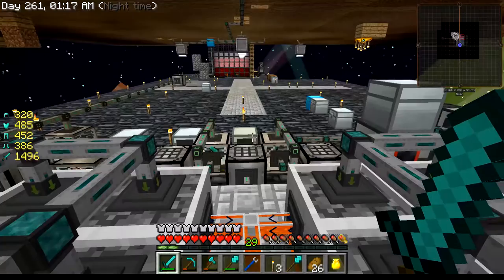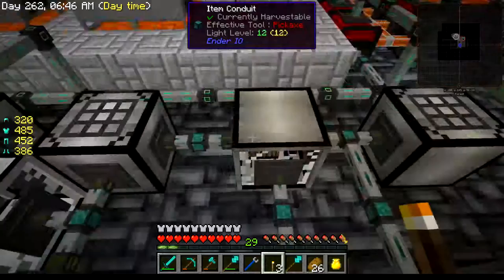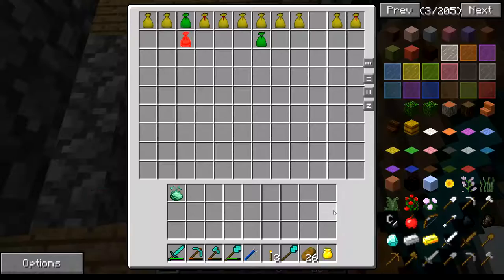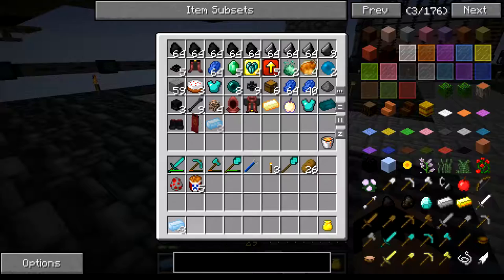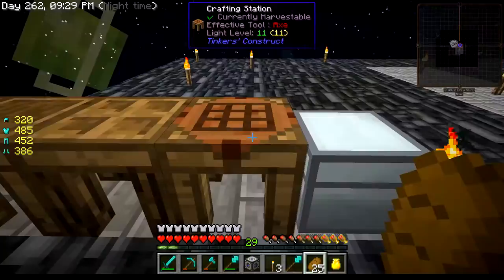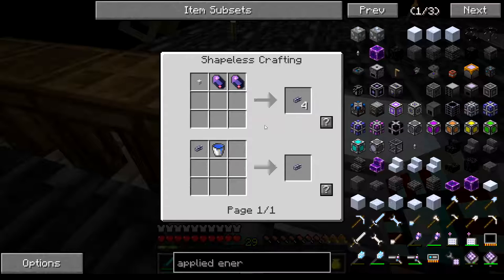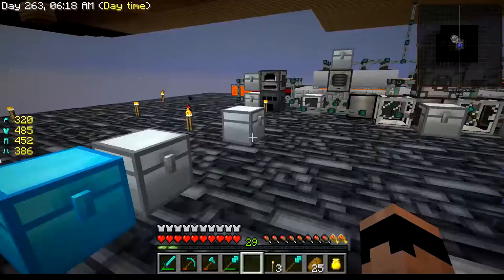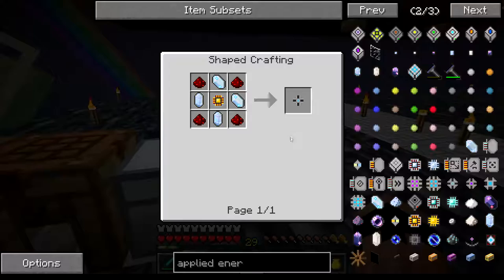Sky Factory 2.5 - Ep 008 - ME System!